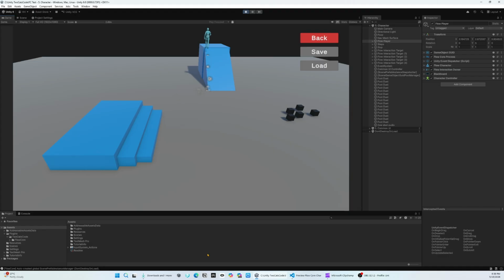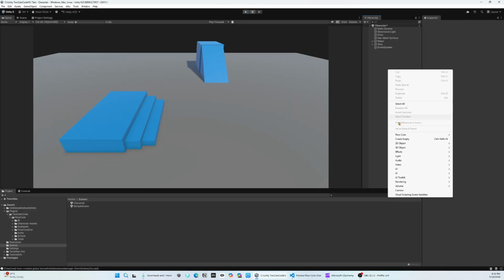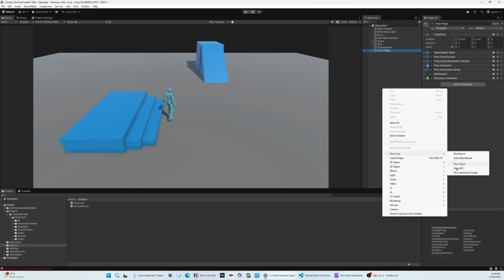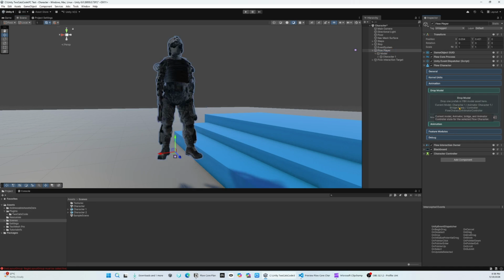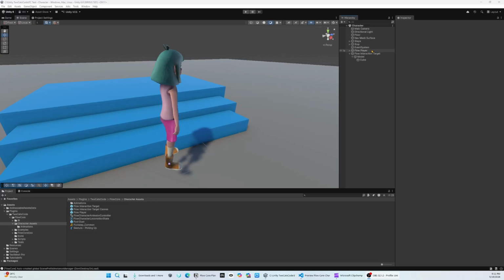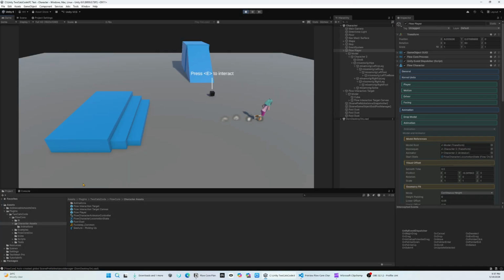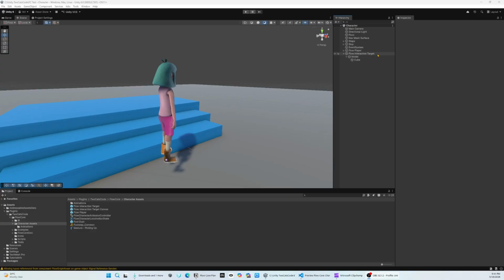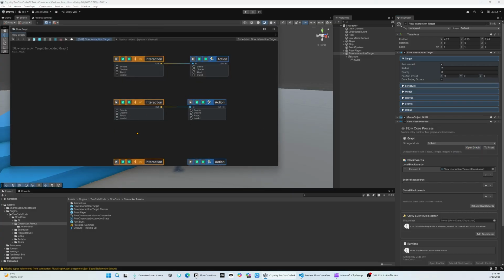Flow Core Character and Interaction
Flow Core — Strongly-Typed, High-Performance, Production-Ready Visual Scripting & Graph Framework